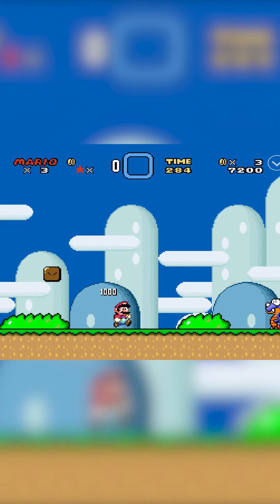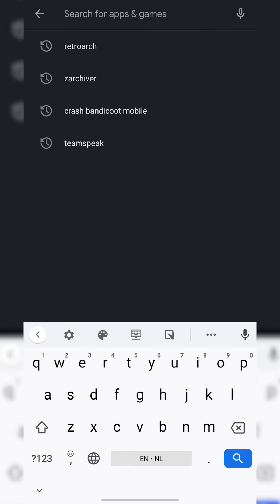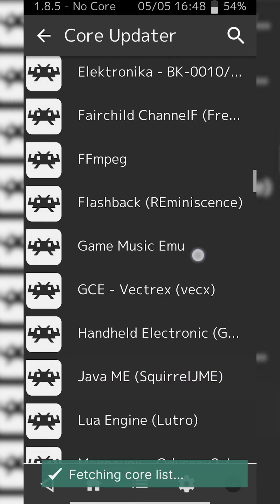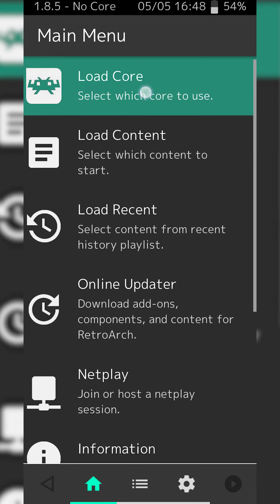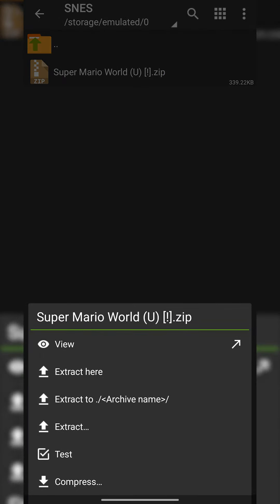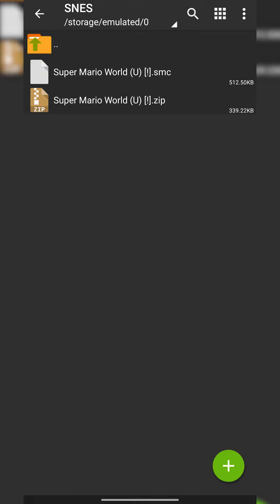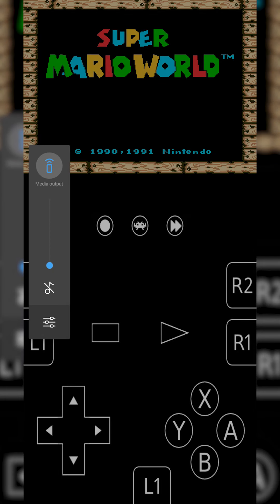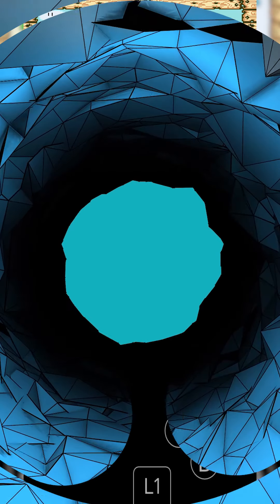How to Play SNES Games on Android! SNES Retroarch Emulator! Retroarch Setup Tutorial!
Hey, guys, my name is Scoby Tech and in today's video, I am going to be showing you how to play SNES games on android!